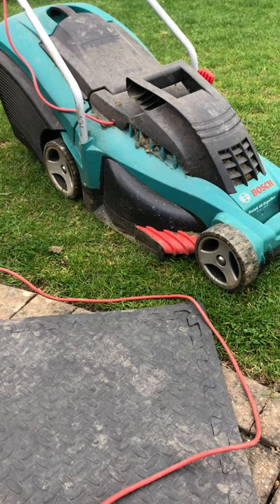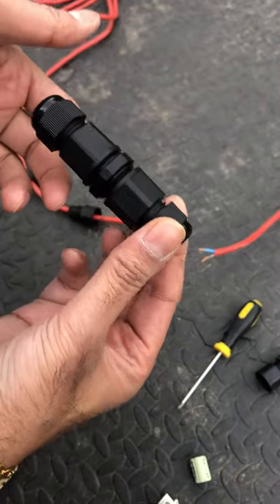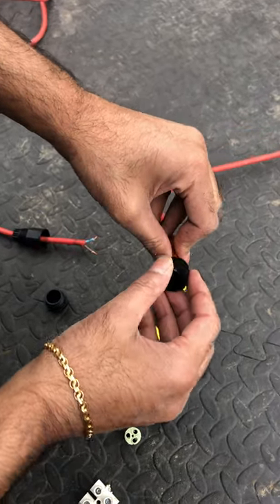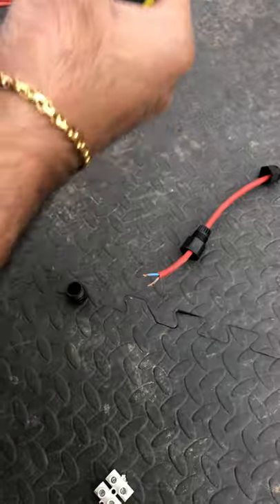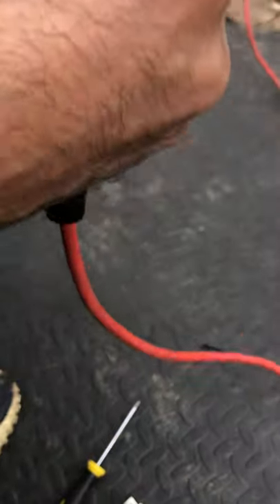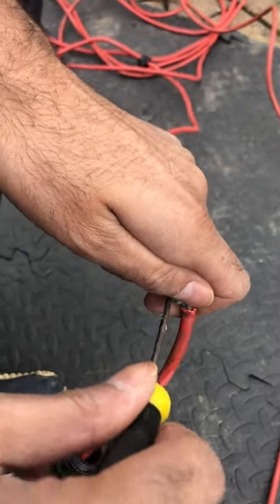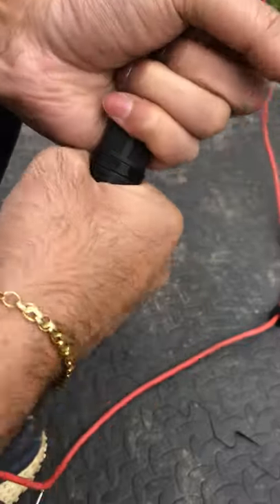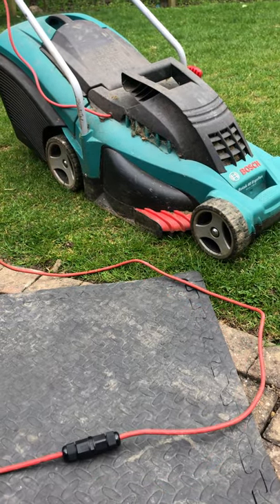Broken Lawnmower Wire - Fix a cut wire the right way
Ever accidentally ran over a wire while cutting the grass? -Well there are a number of ways people try to join the wire, from electrical tape to connector blocks, but the proper way is the Handyman Savage way.

P.S. On the 3rd pole, was meant to say Earth wire, not Neutral :-)